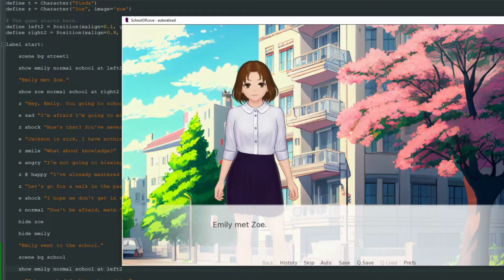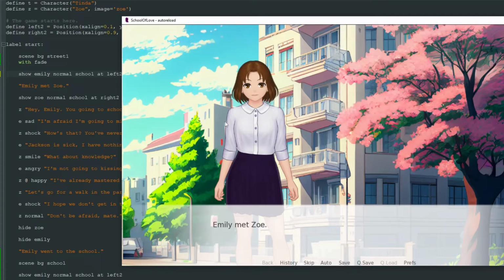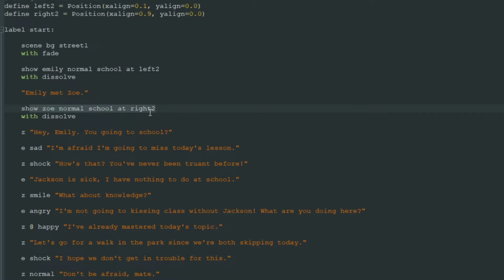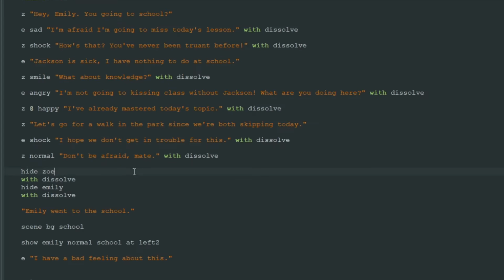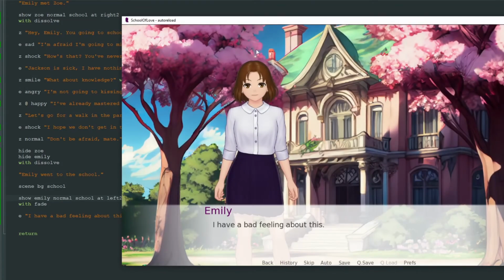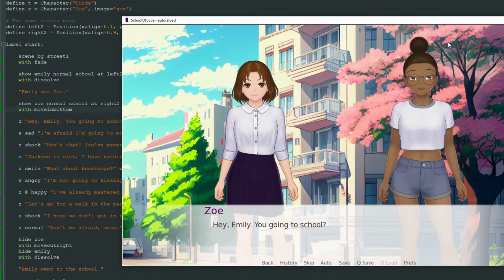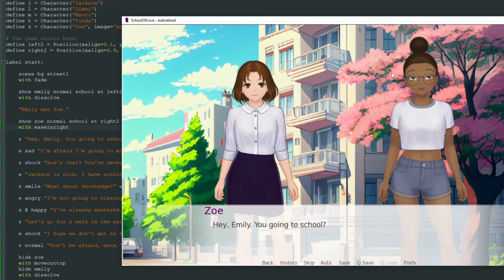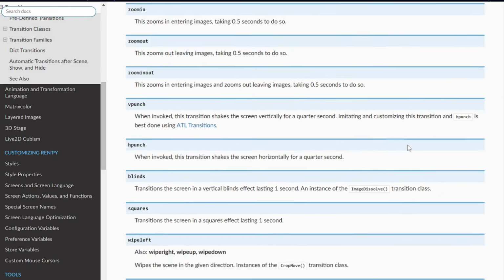How to use transitions in RenPy? - RenPy for beginners #9 | Kosmo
How to do transitions when changing sprites and backgrounds in RenPy? Let's learn to use transitions in RenPy. RenPy for beginners Lesson 9.

RenPy tutorials for beginners. With these videos, you will learn how to make a visual novel with RenPy. We will cover all essential topics on making and publishing VN.